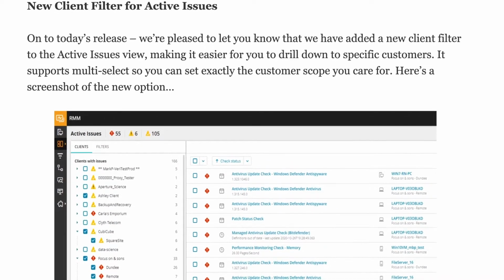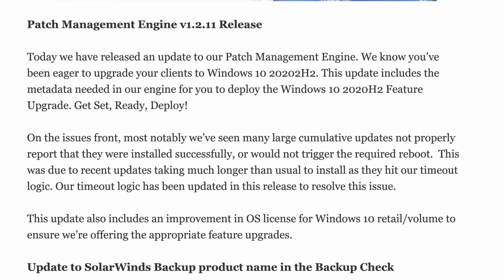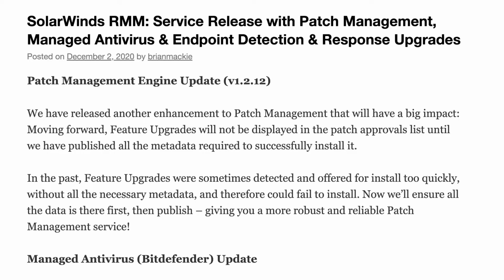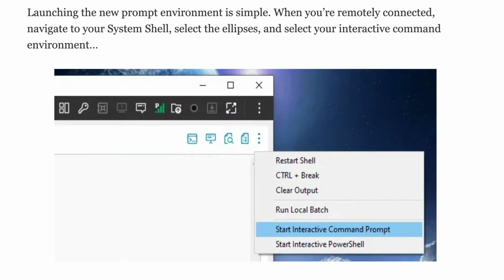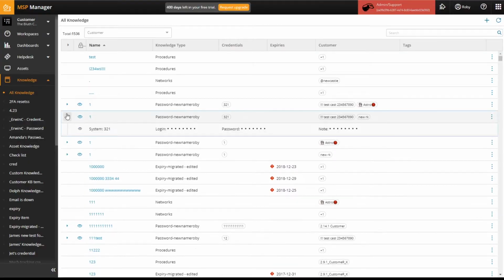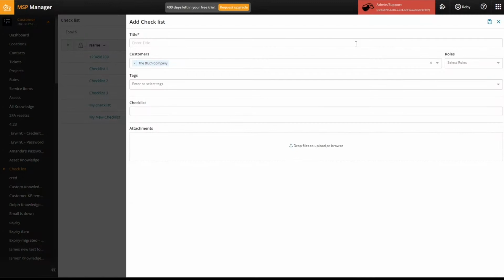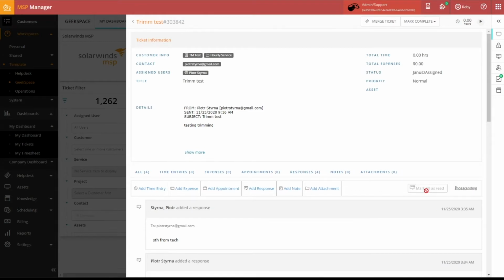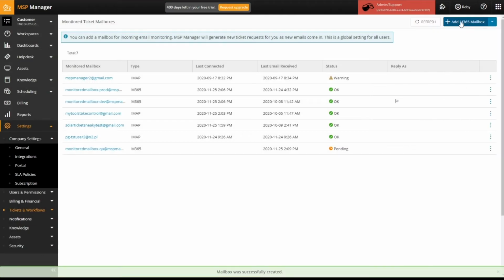RMM Release Notes: November 2020 | Active Issues, Remote Background Manager, MSP Manager, and more!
Another month, another set of enhancements for you! Here's what we've been working on over the last 30 days.

Improved SolarWinds Backup Monitoring

We’re introducing some monitoring improvements for standalone SolarWinds Backup in RMM. We’re now able to indicate when the devices in question have SolarWinds Backup installed, thanks to an improved feature status in the north pane and south pane.

New Client Filter for Active Issues

On to today’s release – we’re pleased to let you know that we have added a new client filter to the Active Issues view, making it easier for you to drill down to specific customers. It supports multi-select so you can set exactly the customer scope you care for. Here’s a screenshot of the new option…

Endpoint Detection & Response Update

In addition, Endpoint Detection & Response is updating this week to the SentinelOne “Liberty SP5” release. This upgrade also brings updated agents for Windows, Mac and Linux. To learn more about the new ‘Exclusions Catalog’ capabilities, ‘On demand scanning’ and much more, check out the full details here.

Please upgrade your agents at your early convenience to take advantage of the latest enhancements and provide the maximum level of protection available. (Do note however, that Mac’s latest ‘Big Sur’ release is not yet supported in the Mac Agent – this is on its way, however we recommend holding off upgrading the Mac agent if the device is already on the ‘Big Sur’ release.)

We’ve also made some further integration improvements so that Endpoint Detection & Response now shows in the Feature Policy Report, in the Device Inventory Report and in the Executive Summary Report.

Delaying Engine Upgrades

MAV-BD Engine upgrades can be delayed by up to 10 days in the Managed Antivirus protection policy. Upgrades can also be delayed for weekends and evening hours.  Please refer to RMM’s help file for more detail on this feature.

Patch Management Engine Update (v1.2.12)

We have released another enhancement to Patch Management that will have a big impact: Moving forward, Feature Upgrades will not be displayed in the patch approvals list until we have published all the metadata required to successfully install it.

In the past, Feature Upgrades were sometimes detected and offered for install too quickly, without all the necessary metadata, and therefore could fail to install. Now we’ll ensure all the data is there first, then publish – giving you a more robust and reliable Patch Management service!